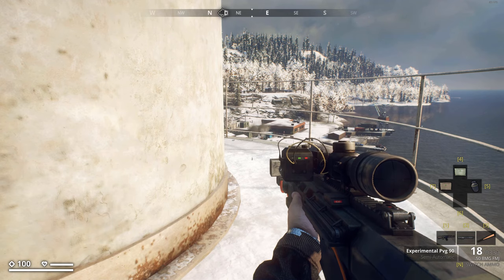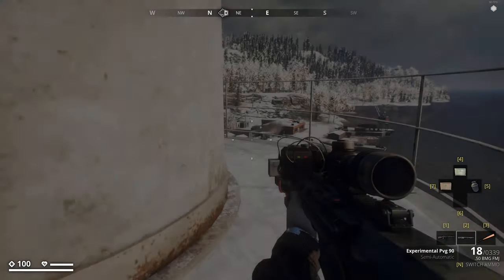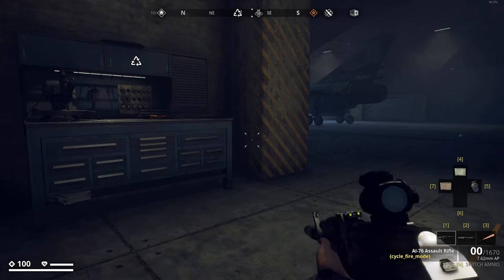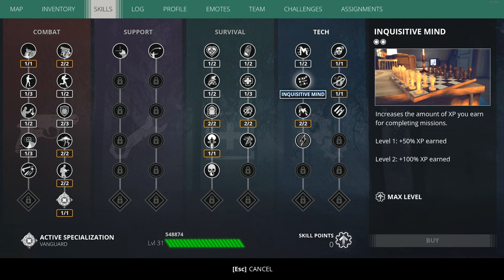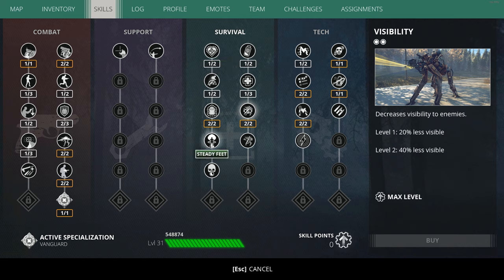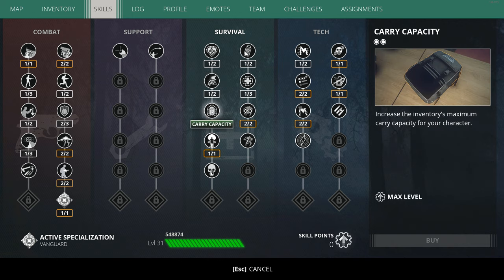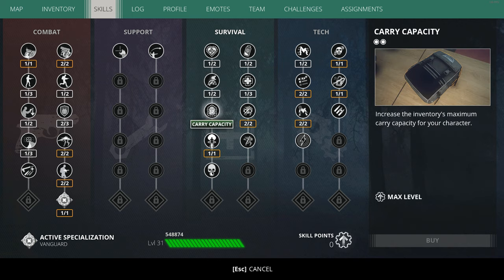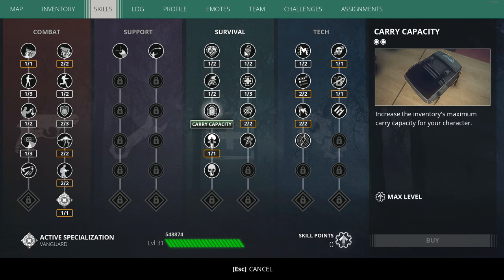Generation Zero Mid game Tips 2021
In this Generation Zero video I provide some tips and tricks for the mid-game  in 2021.